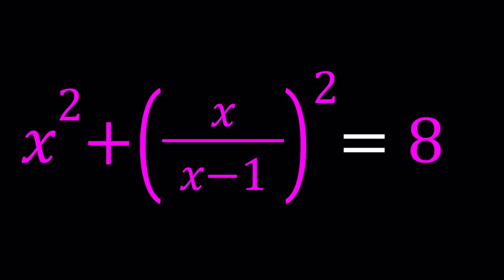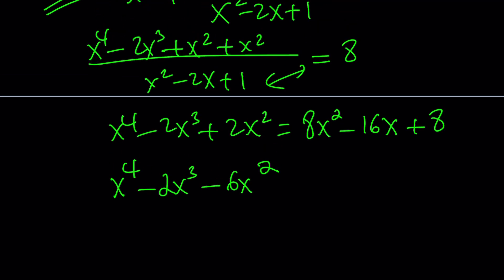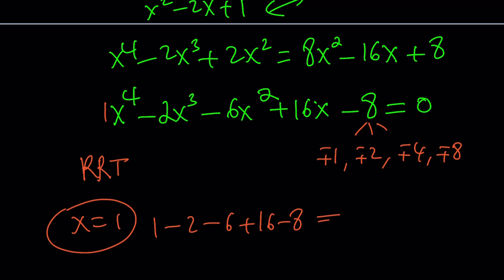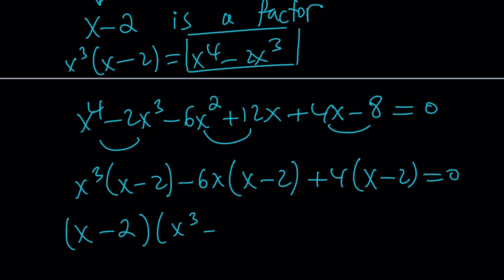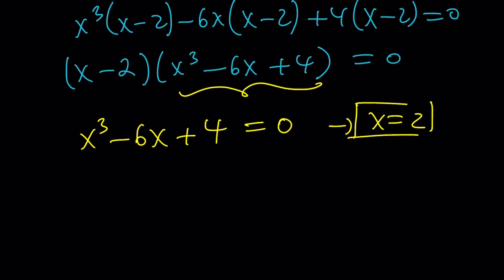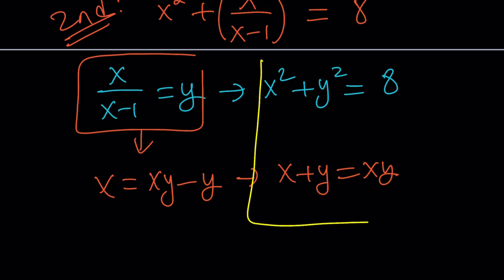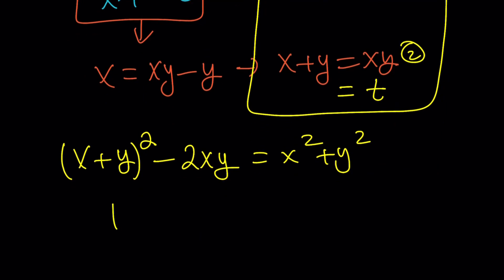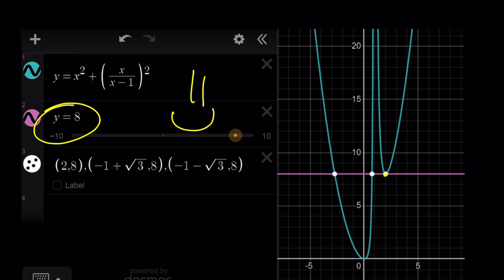A Rational Equation | Can you solve?